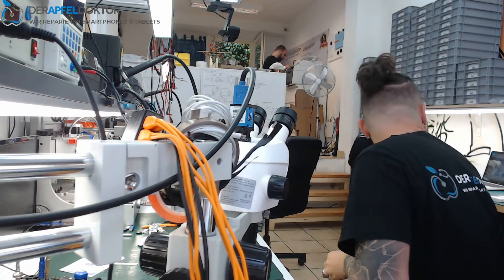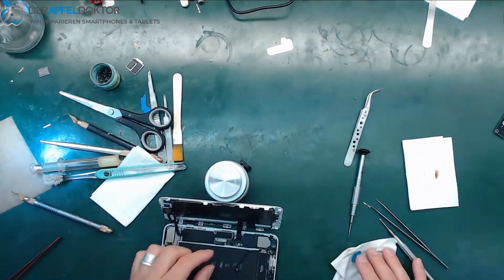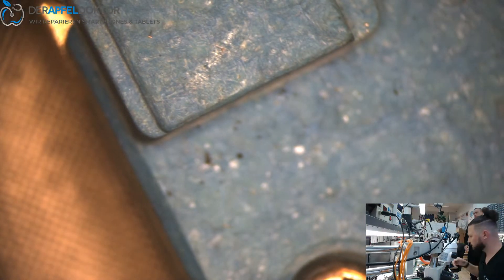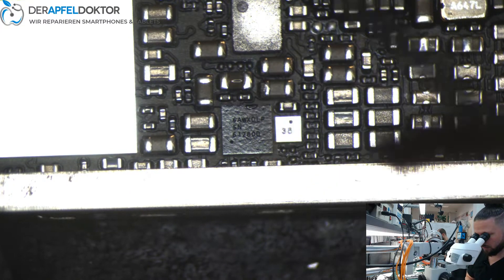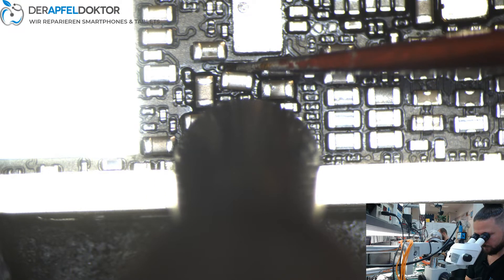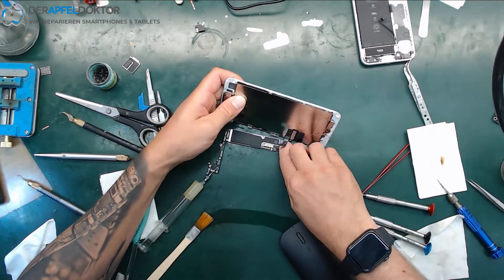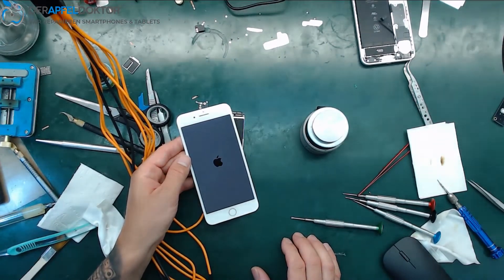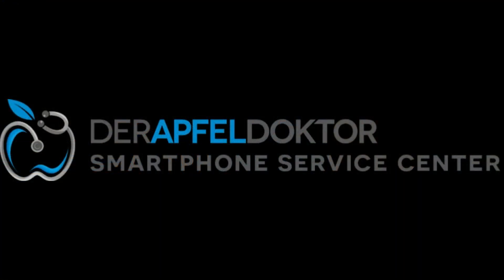BASIC REPAIRS - iPHONE 7 PLUS NO BOOT - SHORTED CAP - DATA RESCUE - IMPORTANT DATA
In this video Ben shows you the repair of an iPhone 7 Plus with a short on VDD_BOOST.